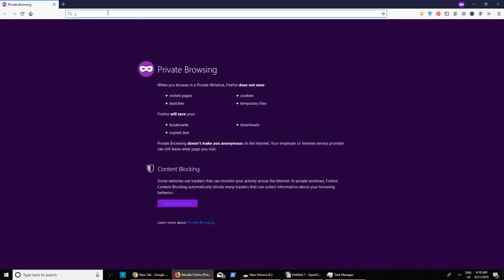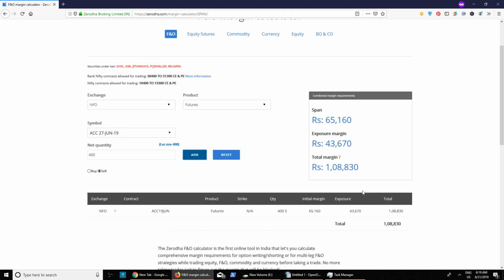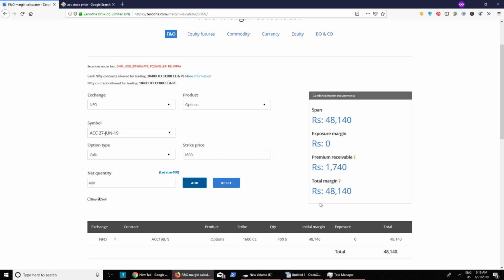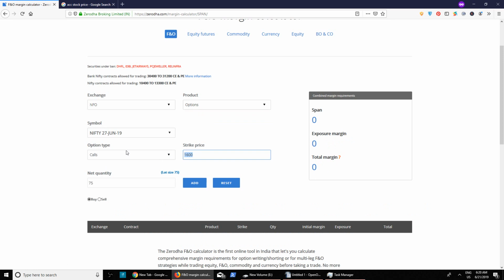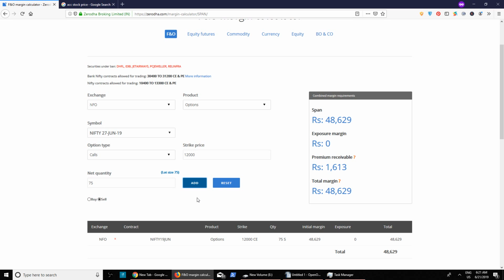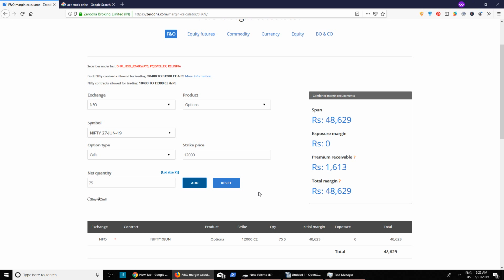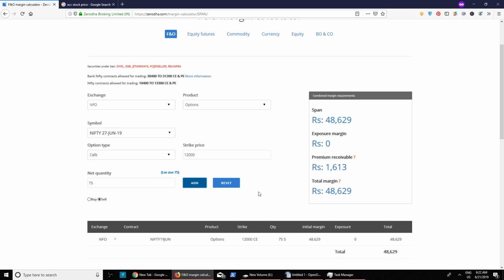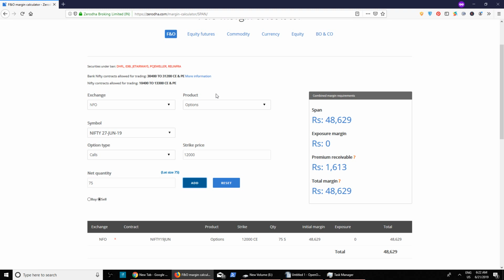What are the best trading strategies?